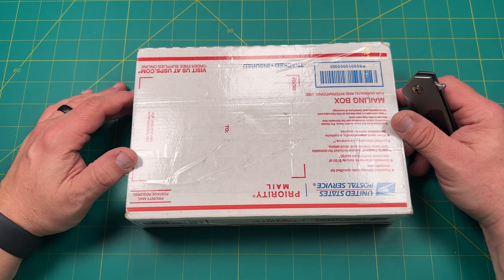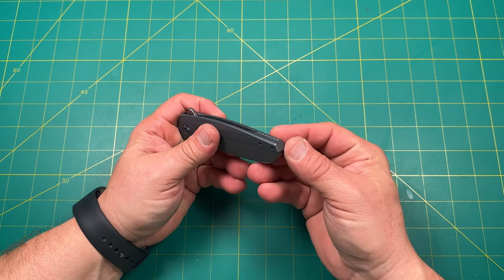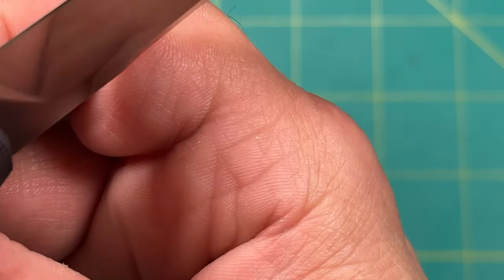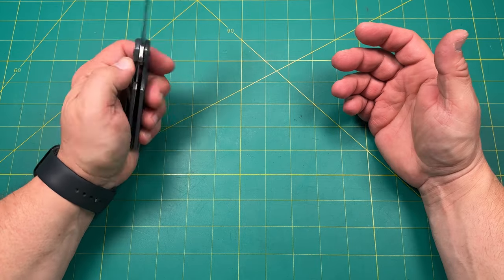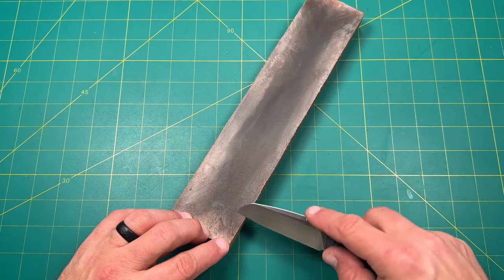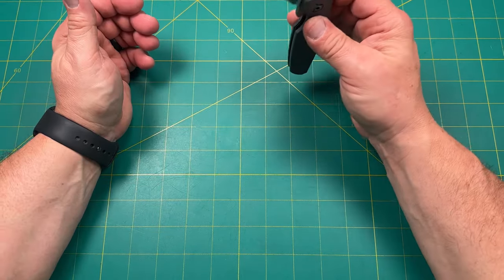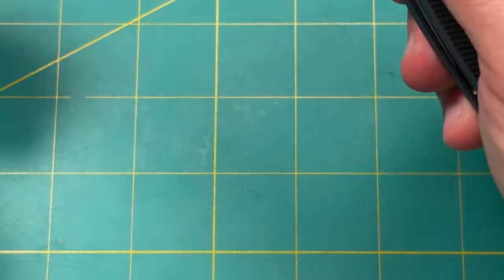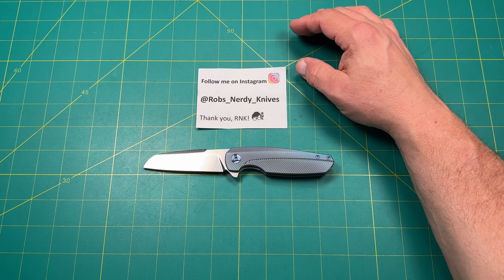Unboxing a grail of grails… the Holt Bladeworks Haptic knife in anodized blue Titanium scales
Original Goat-use RNK to save 15%
Skiff Caged Bearings-use RNK10 ro save 10%
Rockscale Design-use RNKRSD to save 10%
White Mountain Knives-use RNK10 to save 10%